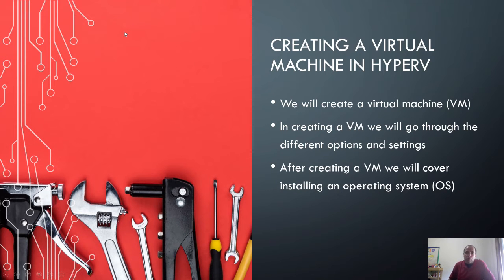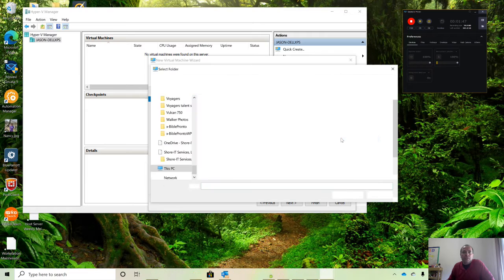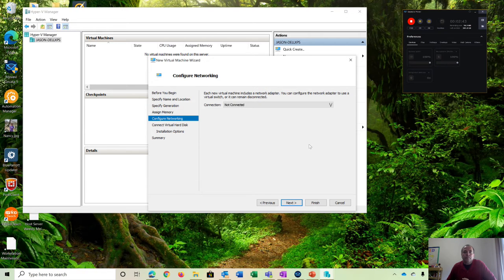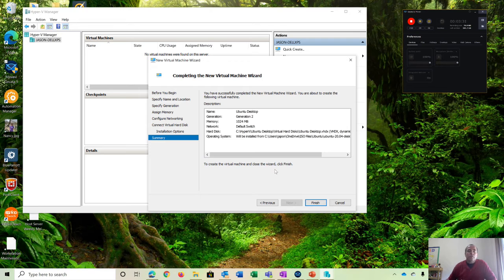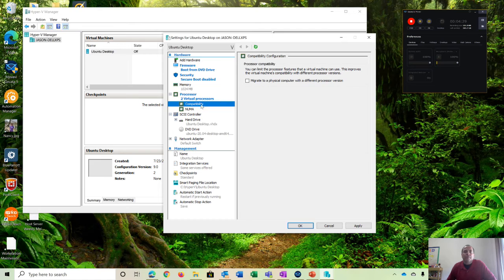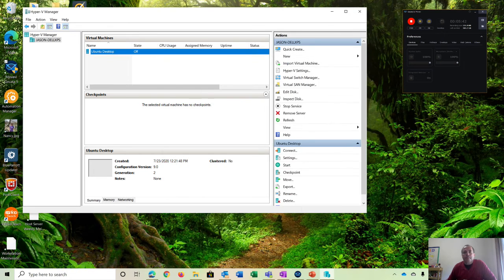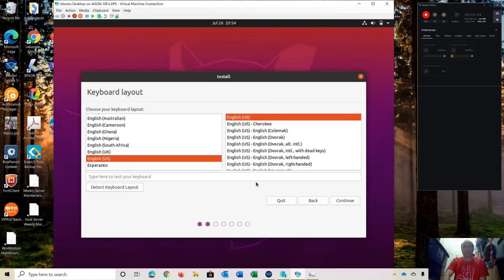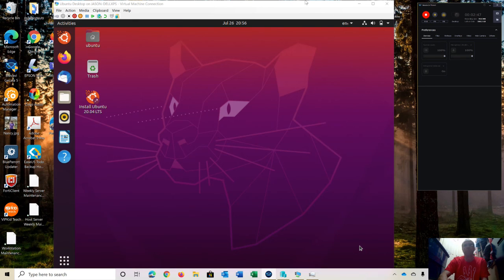VM Creation Install Ubuntu Video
This is a short tutorial on how to create a virtual machine using HyperV and how to install Ubuntu Desktop.